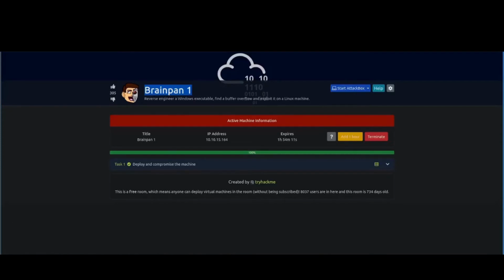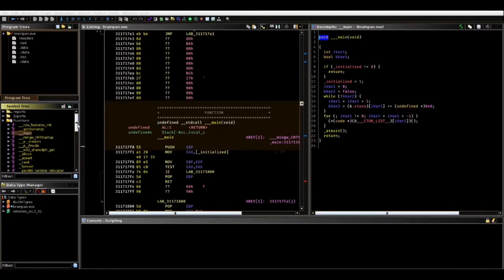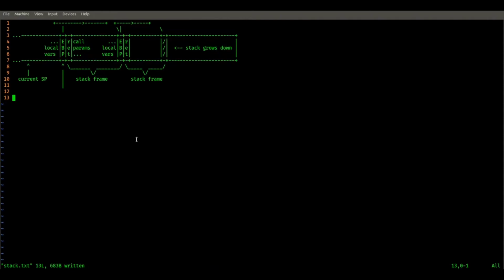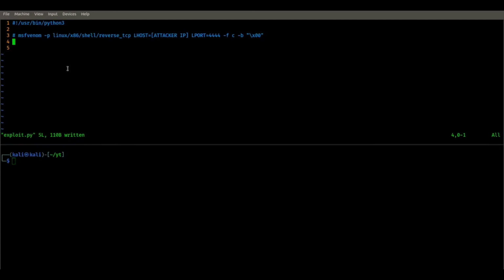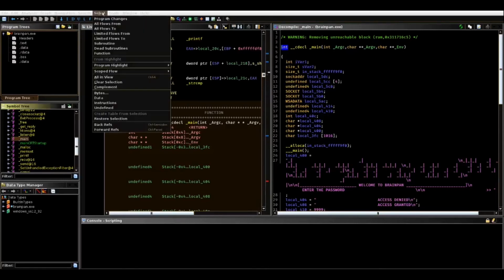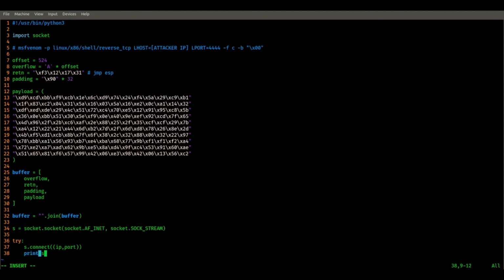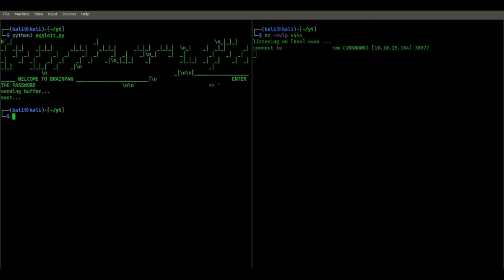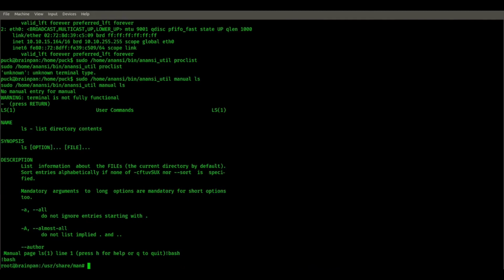Brainpan 1 - tryhackme Walkthrough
Walkthrough of Brainpan 1 on tryhackme.
have fun!